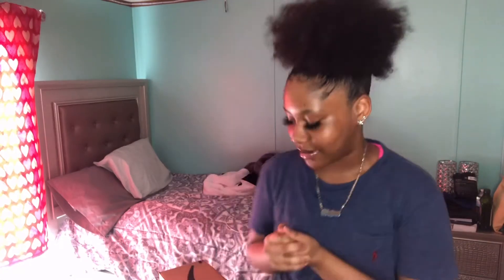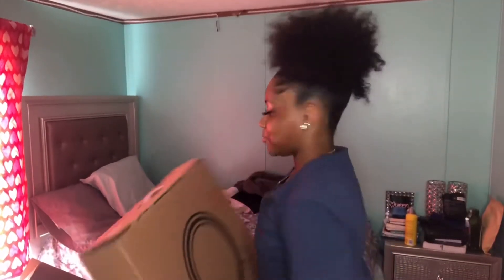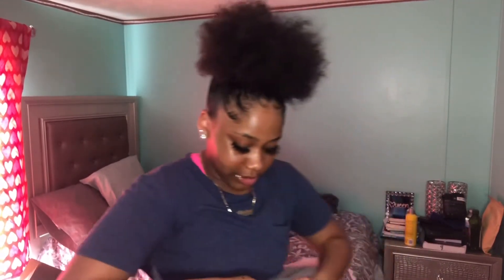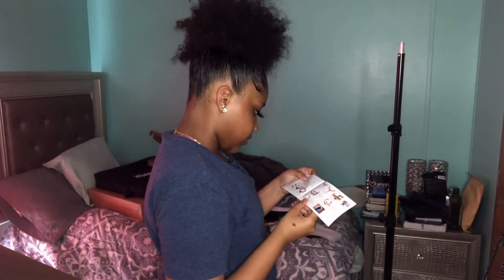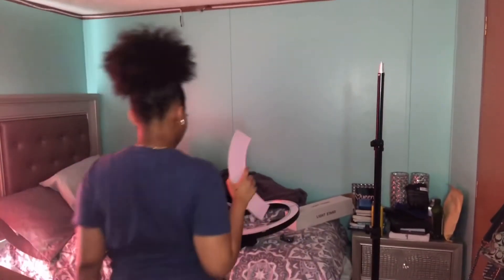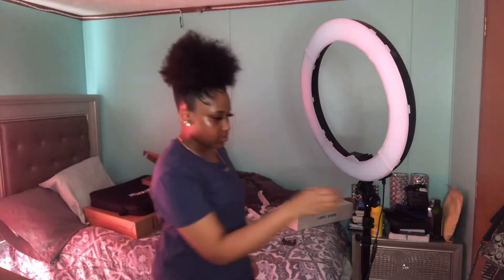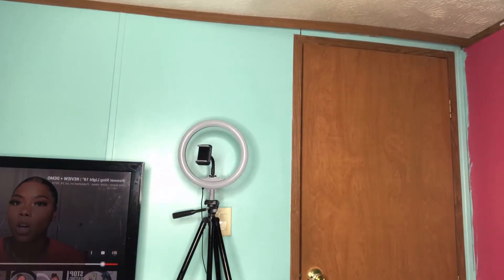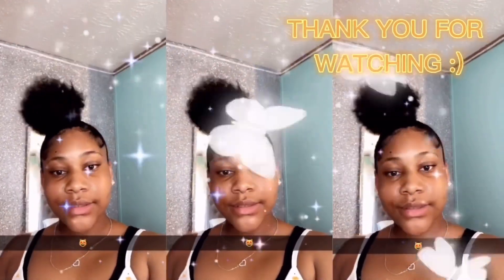UNBOXING AMAZON 18” NEEWER RING LIGHT | is it worth buying ?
Ring light

Welcome to all my natural beauties & my fellas too for watching !

FAQ :
Age : 16
Birthday : november 22 ♐️
Grade : 10 ( sophomore )

Subscribes : 779
Goal : 800